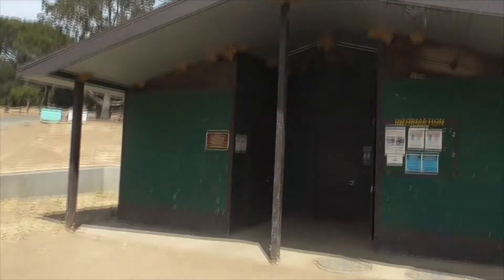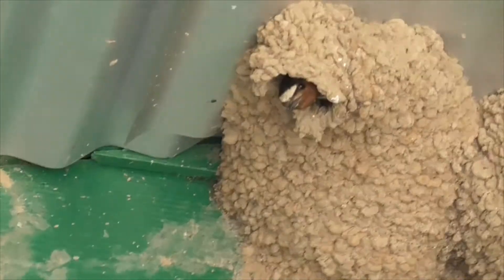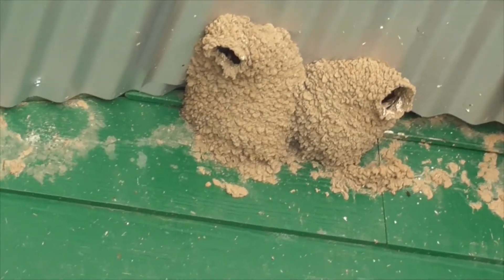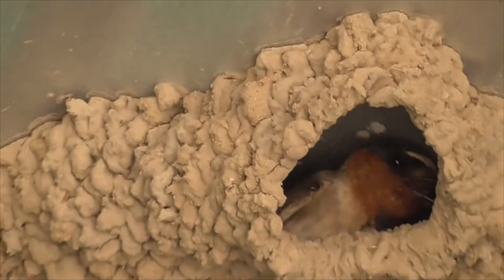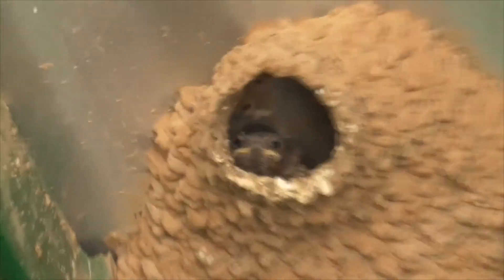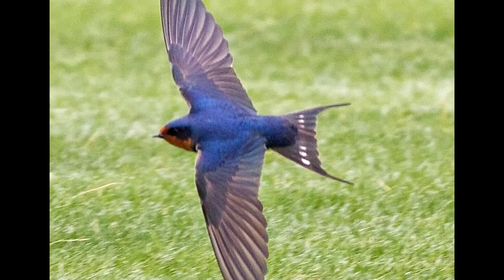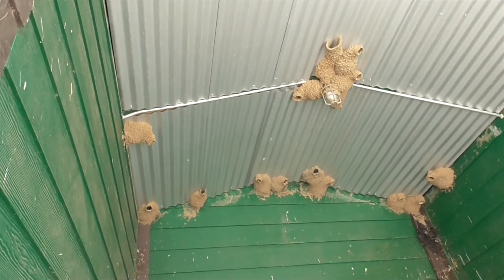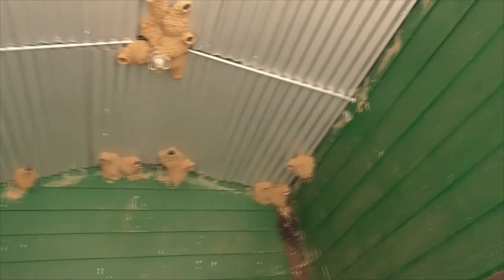CLIFF SWALLOWS, identification vs Barn Swallows, babies, nests and more Petrochelidon pyrrhonota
Short video and narration about our resident Cliff Swallows (Petrochelidon pyrrhonota); how to identify them, their nests, adults, babies and behavior.  These are the wonderful swallows who migrate to Mission San Juan Capistrano every March.  How to tell a Cliff Swallow from a Barn Swallow.